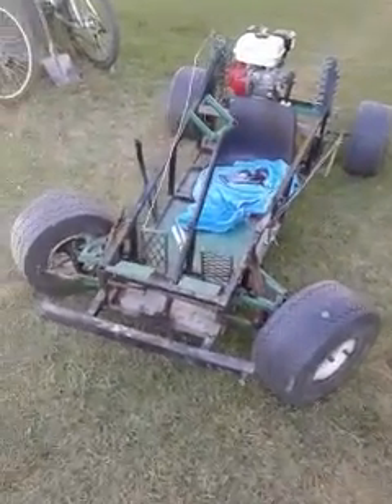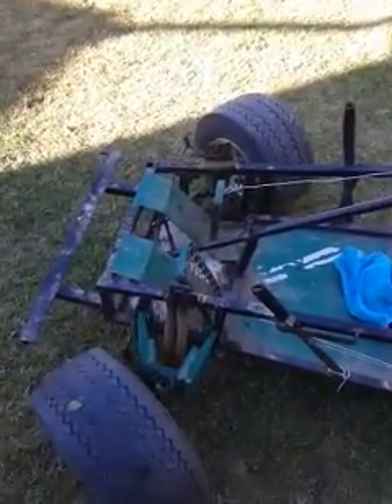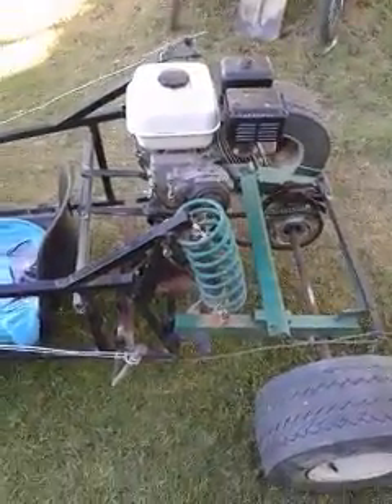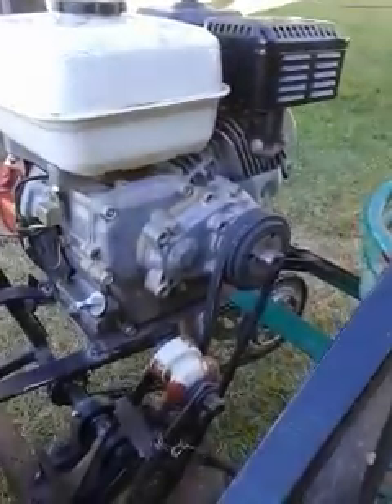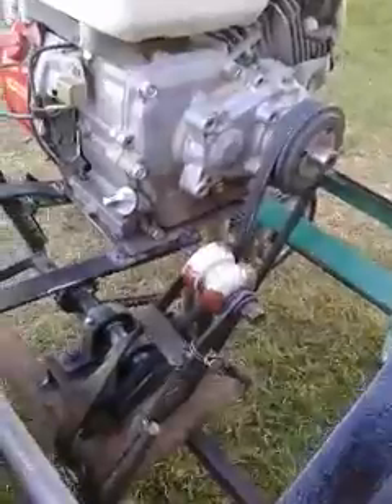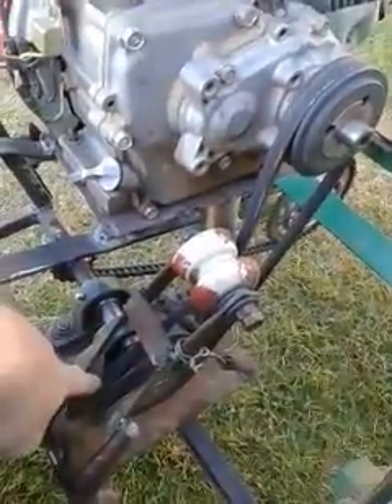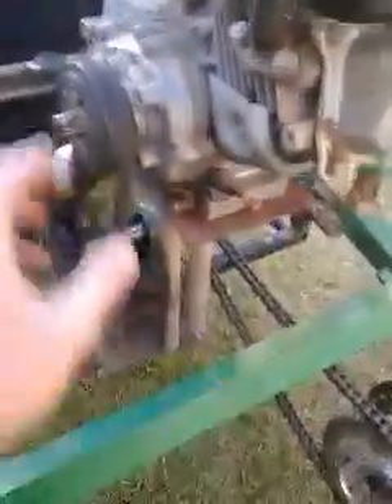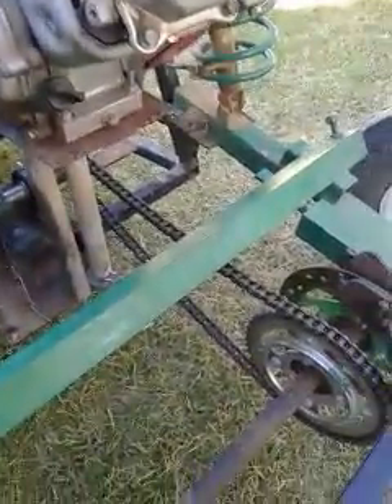DIY Gokart with Pulley Clutch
For years I haven't been able to find satisfying answers to my questions about a go-kart with a ''Pully Clutch' system.
So I built my own. It is a piece of scrap, but a working one at least.

It runs really well and feels like driving a car ,because you need clutch control to get it going.

It is potentially very inexpensive and there is a possibility for multiple gear ratios and so forth - but with more complications of course...

The reason for doing this was as I mentioned in the video, due to a centrifugal clutch not running well on here (without some tweaking or special kind etc.) And also to prove to myself that it can be done.

But all in all it is not that pretty ,but it was a very rewarding project and I would recommend doing it. Especially if money/suitable engines or clutches are not readily available, or you just want to have fun trying out different methods. With a 'Plan as you go' approach.